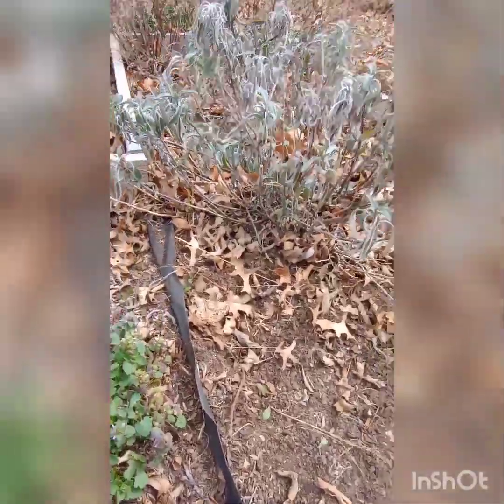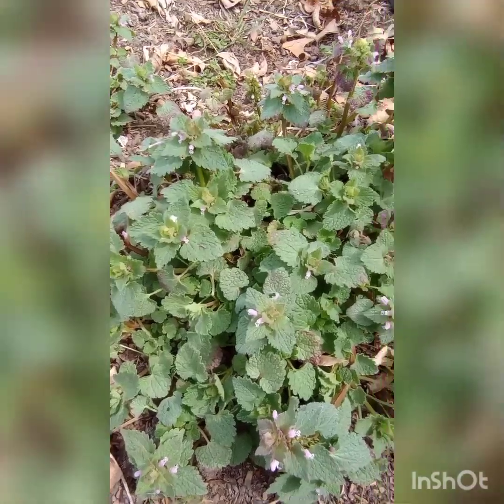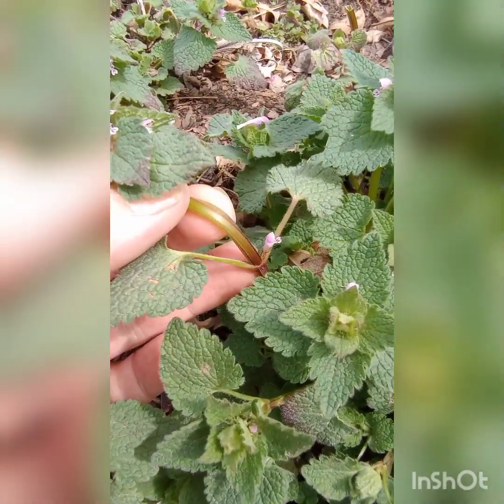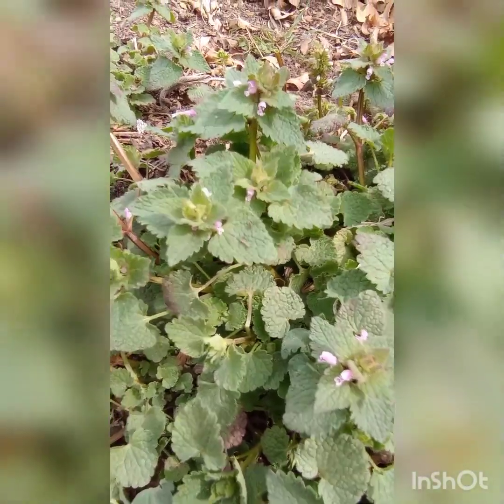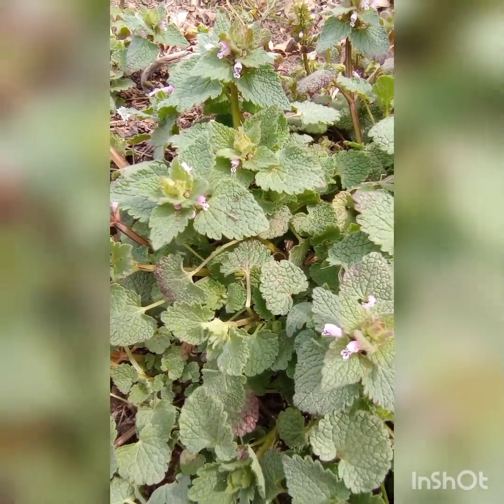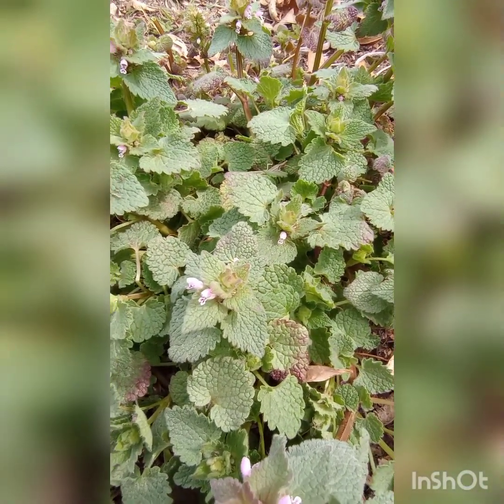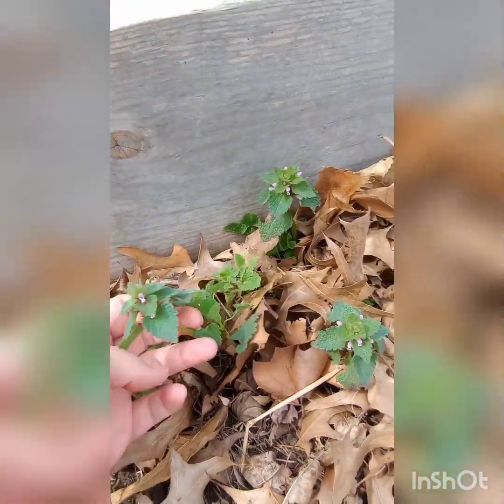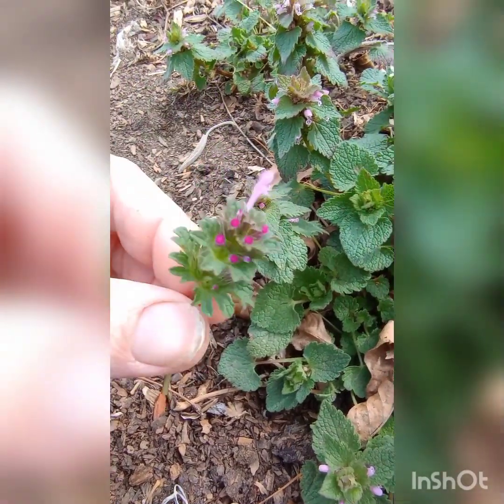let's talk weeds😊 edible weeds, super foods , foraging or grow your own